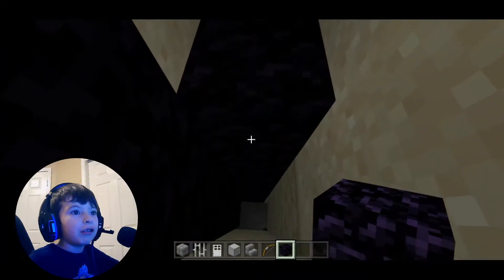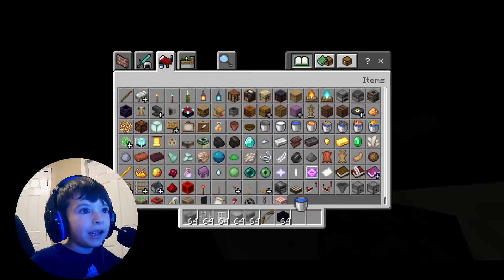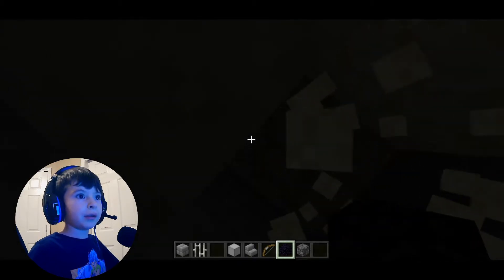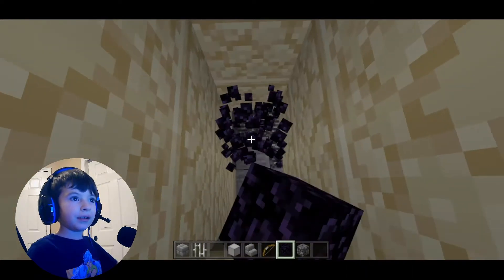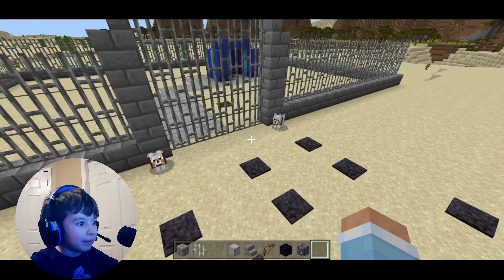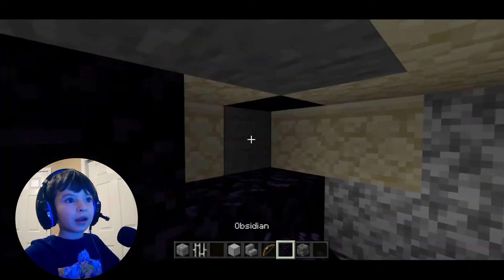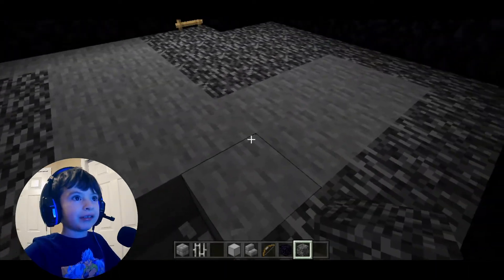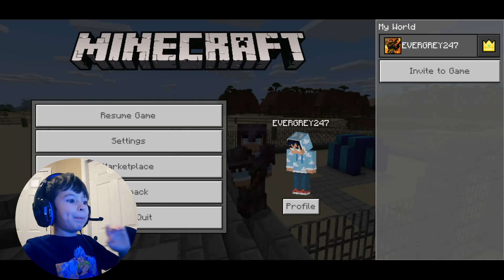Building Yeeeeeeeeeeeet 51 In Minecraft